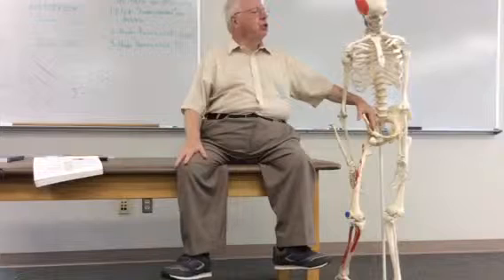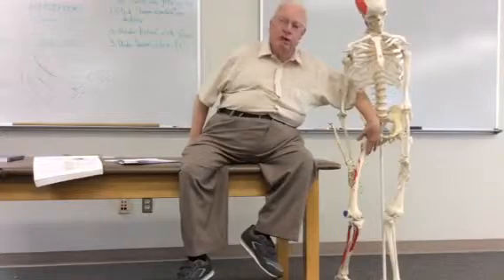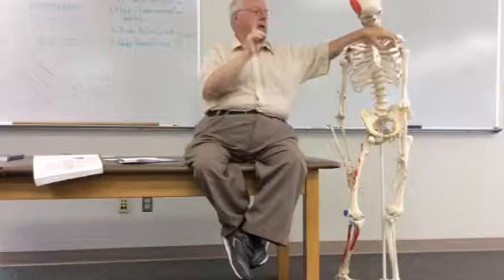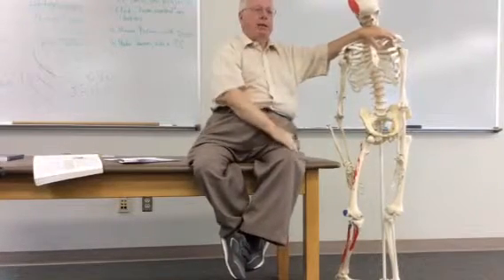Thursday Dennis 2